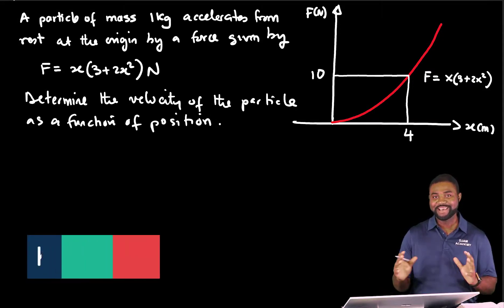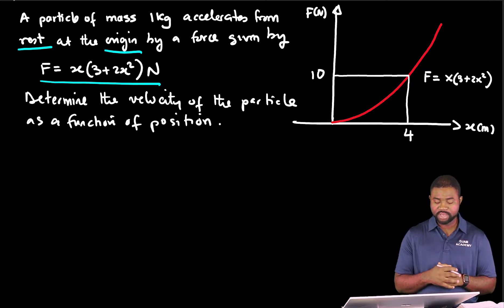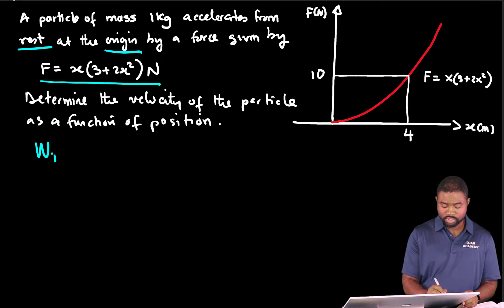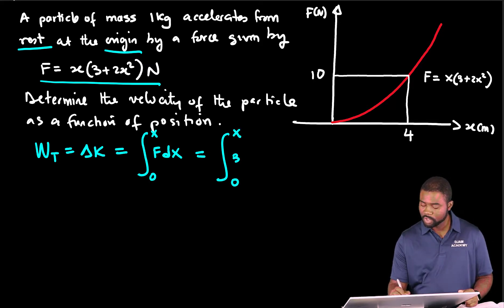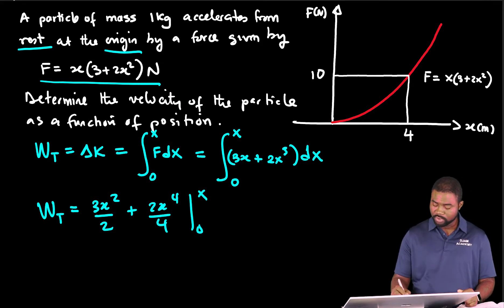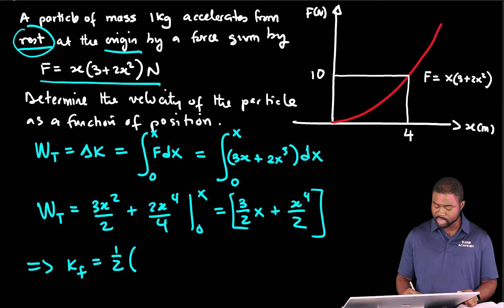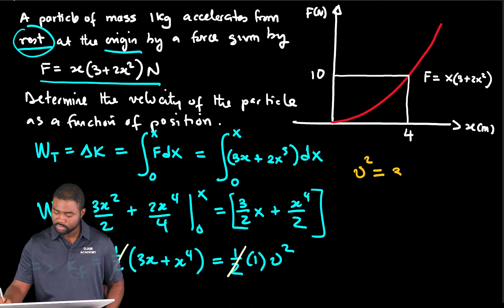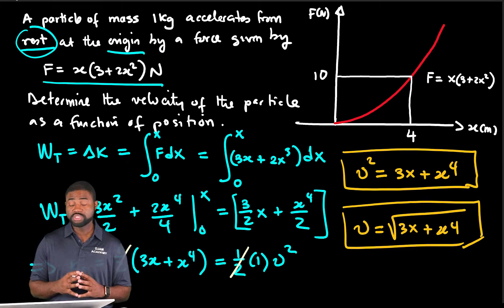Calculate the work done to accelerate a particle by a variable force